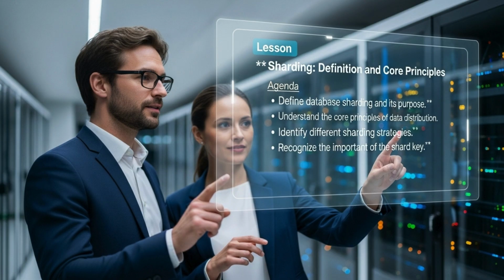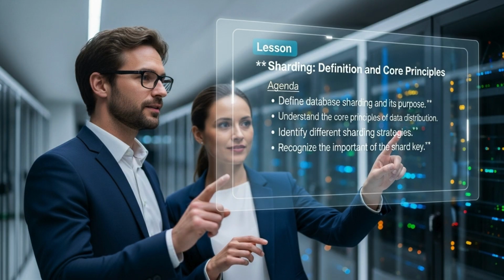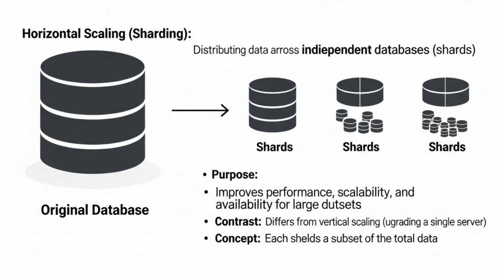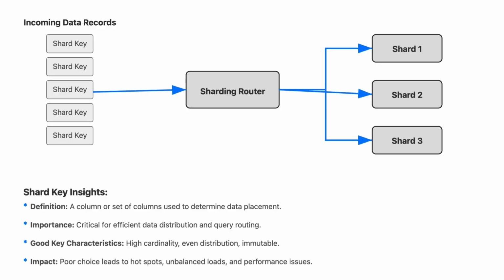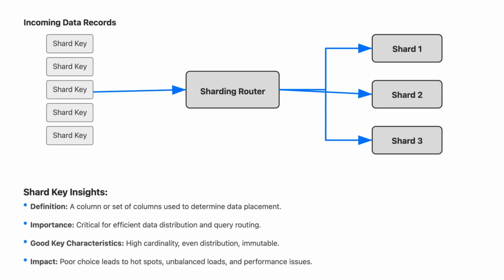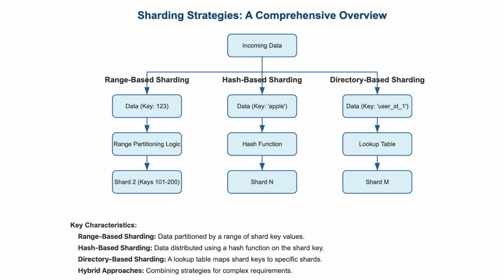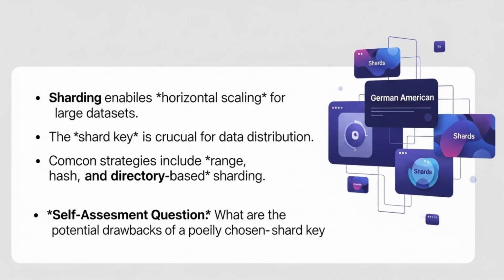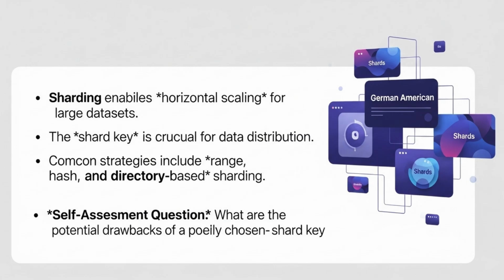Database Sharding Explained: Definition, Core Principles & How It Works | System Design Tutorial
Learn everything about database sharding in this comprehensive tutorial! Sharding is a powerful database architecture pattern that splits large datasets into smaller, manageable pieces called shards and distributes them across multiple servers. In this video, we'll cover the fundamental definition of sharding, explore how horizontal partitioning works, and understand why major platforms like YouTube and MongoDB use sharding to handle millions of users. Whether you're preparing for system design interviews or building scalable applications, understanding database sharding explained is essential for modern software development.

We'll dive deep into the core principles of sharding including shard keys, data distribution strategies, and how sharding improves database performance and scalability. You'll discover the difference between sharding and traditional database partitioning, learn about various sharding strategies like range-based, hash-based, and directory-based sharding, and understand when to implement sharding in your applications. This database tutorial is perfect for developers, database administrators, and anyone interested in distributed systems, data architecture, and horizontal scaling solutions for high-traffic applications.